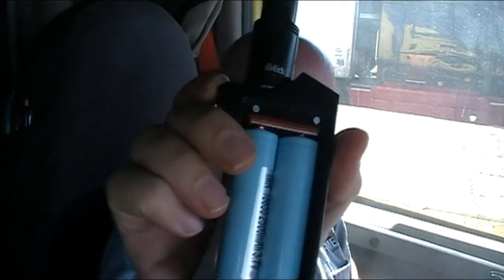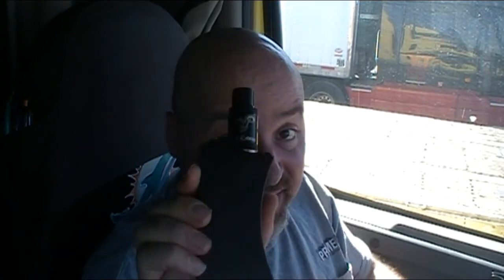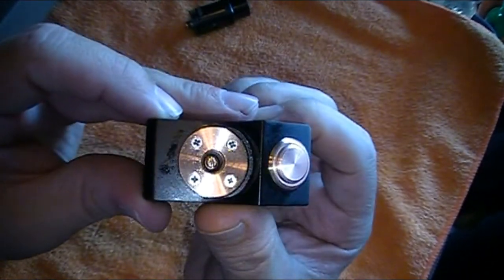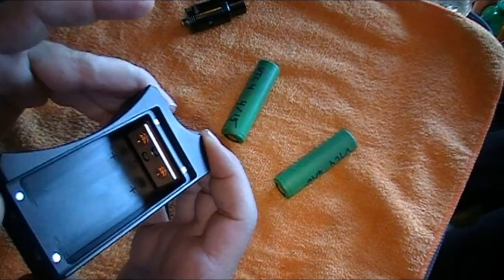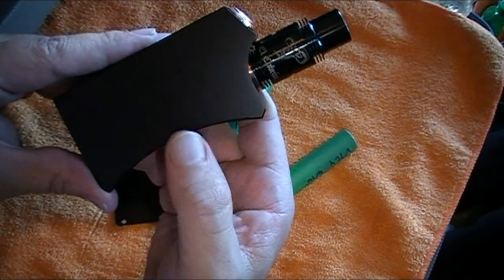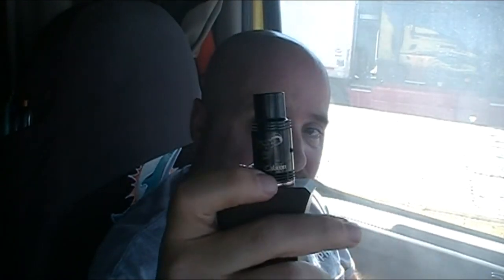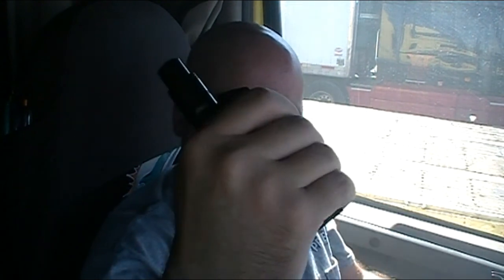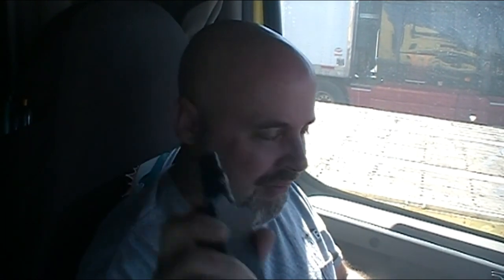El Cabron Box Mod by Comp Vape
This is the new aluminum version of the popular wooden box mod by Comp Vape. It hasn't been officially released yet, but it should be out soon. I picked this up from SWMO Vape Shop.